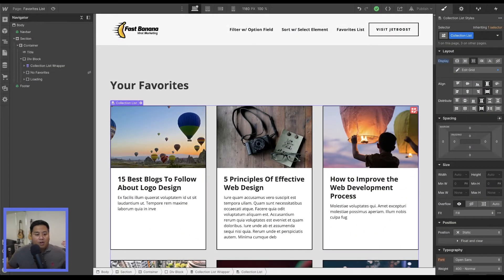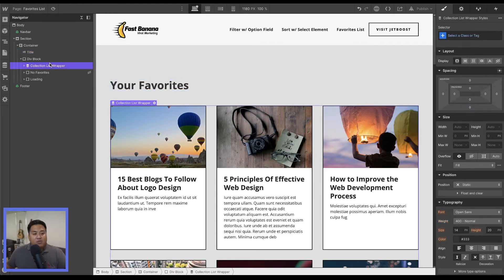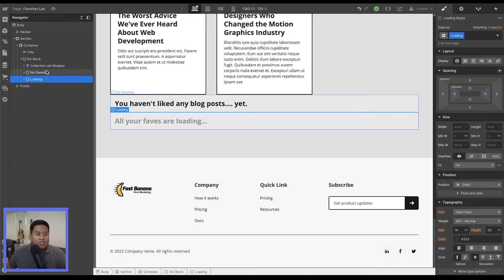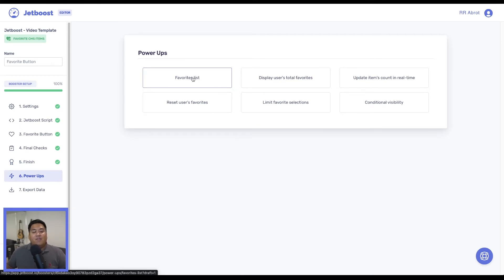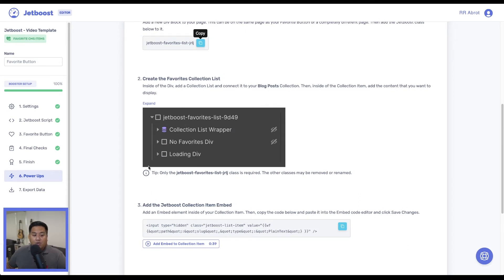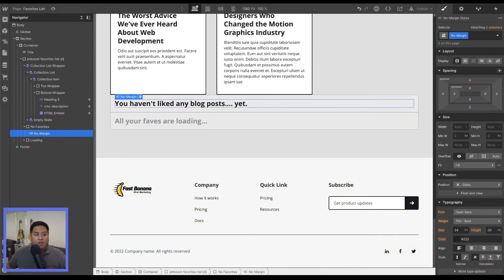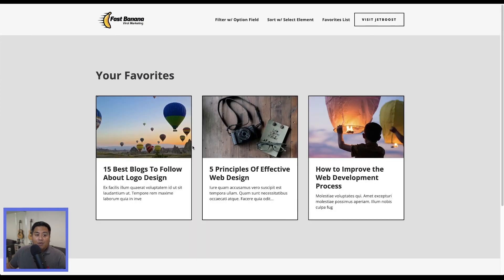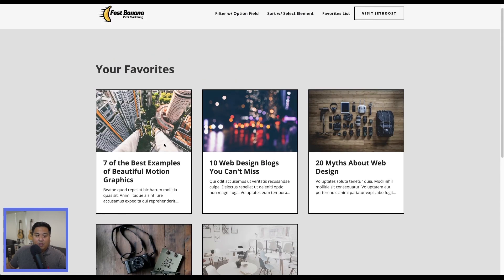Webflow Tutorial - Create a Favorites List with Jetboost